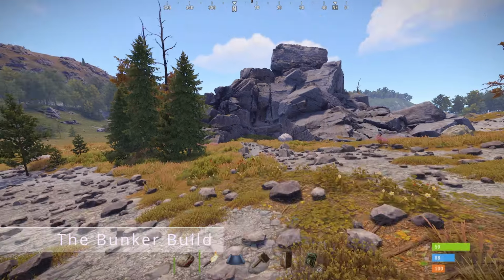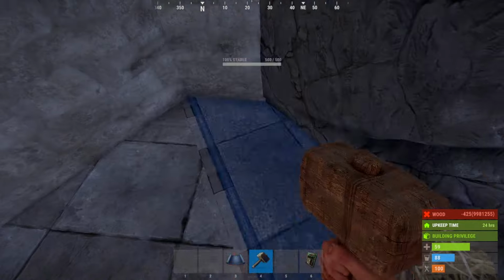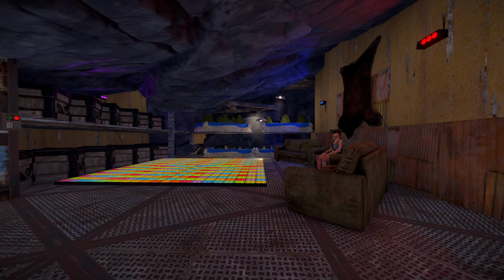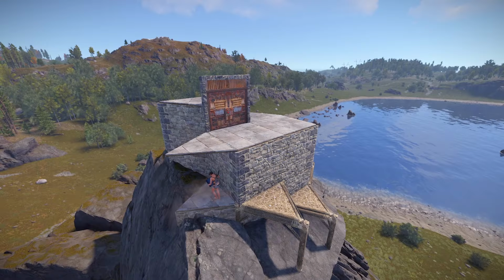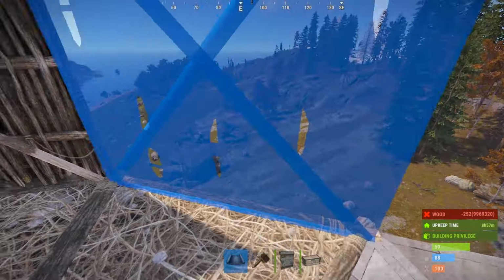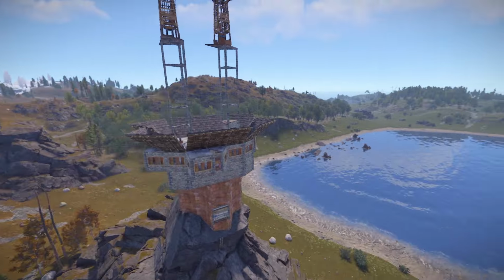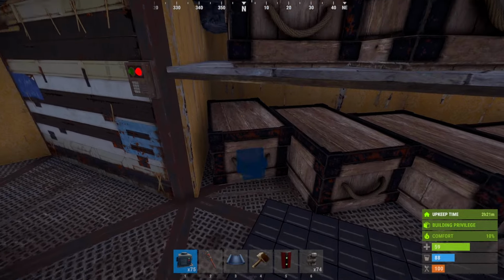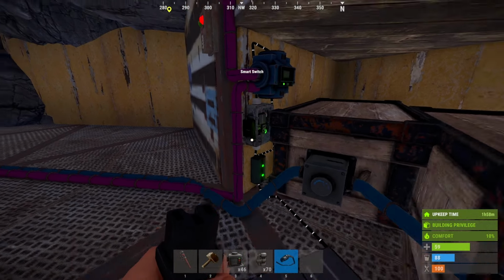THIS GOD ROCK BUNKER IS UNRAIDABLE!!! | Rust Base Build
In today's video, we are taking a look at how to build an awesome new bunkered base with the god rock that just got added back to Rust. We'll see how to build an insanely cheap bunker as well as a sky fortress above it with an industrial circuit that sends loot into the bunker when you start getting raided.

Happy Place by Ron Gelinas
Lost In Thought by Ghostrifter Official
Purple Dream by Ghostrifter Official
Floating Castle by Purrple Cat
Winter Days by KitKatMusic
Cats Cradle by Purrple Cat

00:00 Intro
00:29 Bunker Build
07:24 Sky Fortress Build
19:05 Industrial Loot Pump